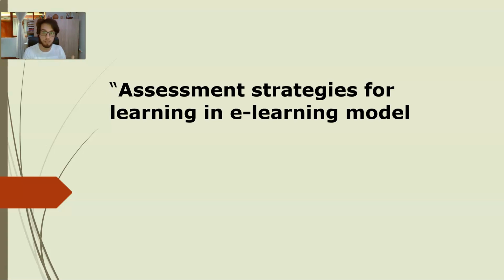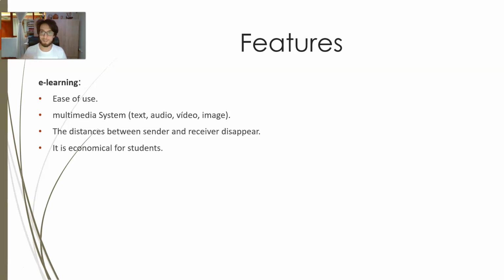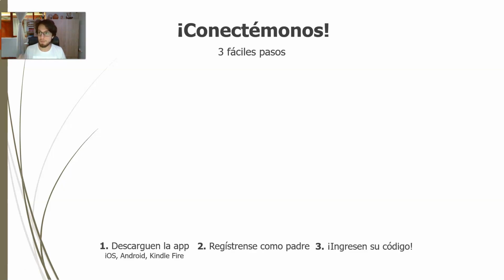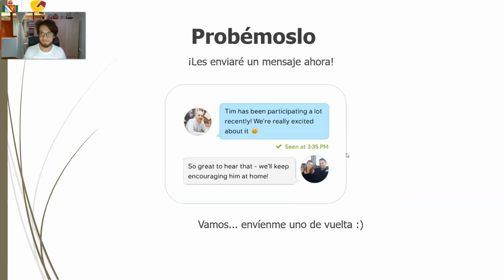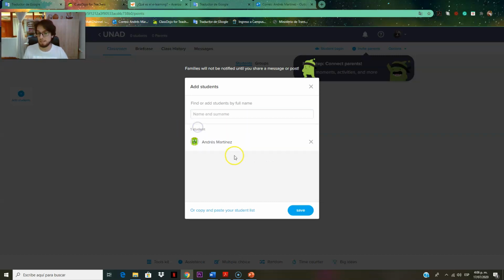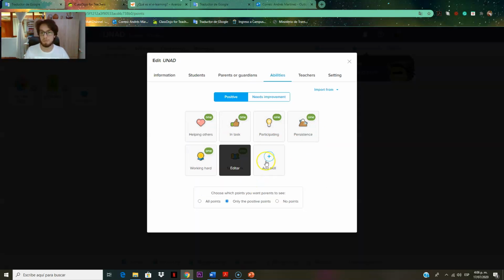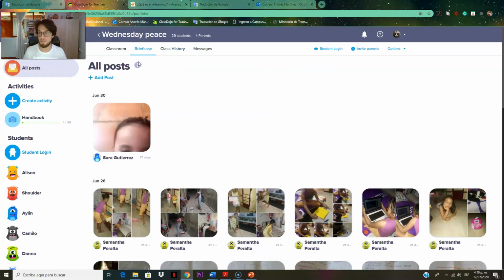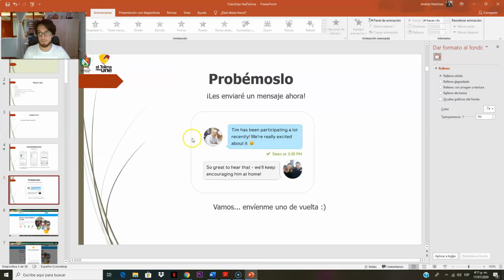Step 3 - To Follow Guidelines For Designing Teaching Material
este es un vídeo para la UNAD en el curso "Materials Design for Face to Face Environments"